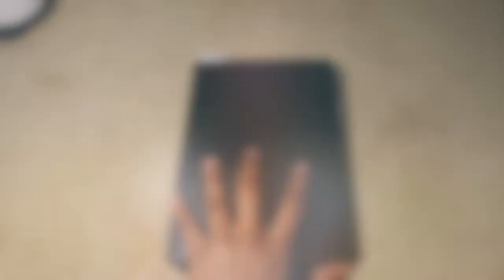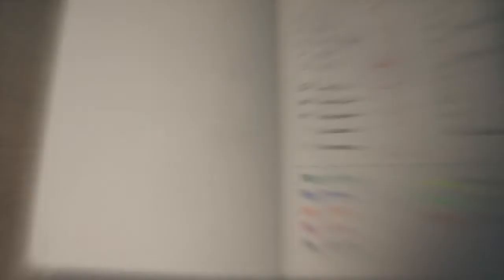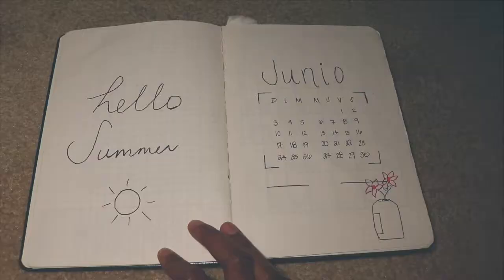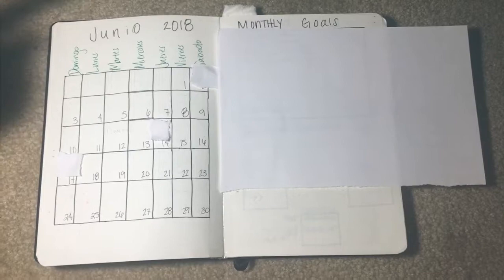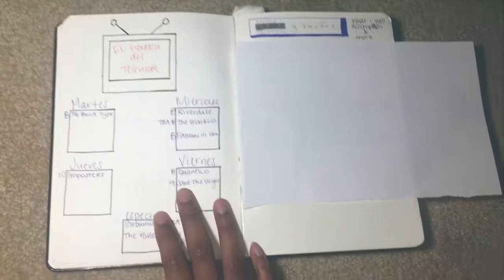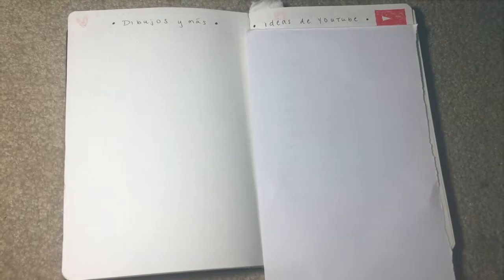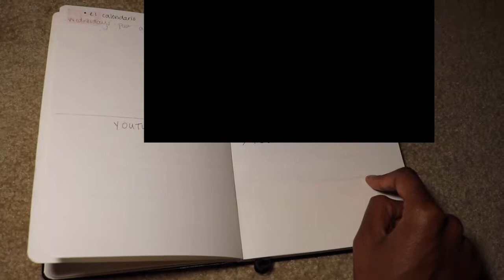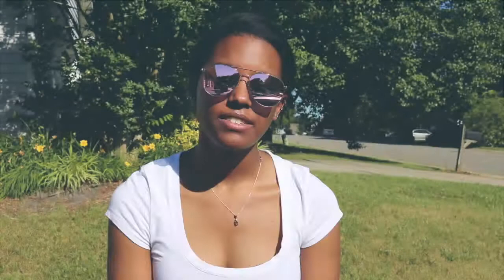Bullet Journal: Flip Through | 2018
Here's a flip through of my current bullet journal.. It's still a work in progress and I'm making it my own and it's also a very personal item, therefore, you aren't going to see too many details except what i am allowing you to see 😅